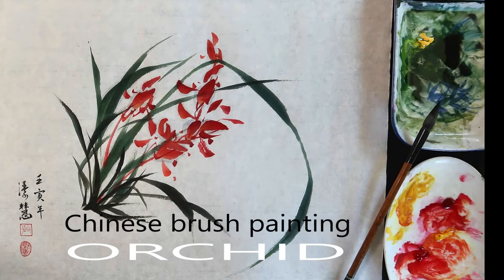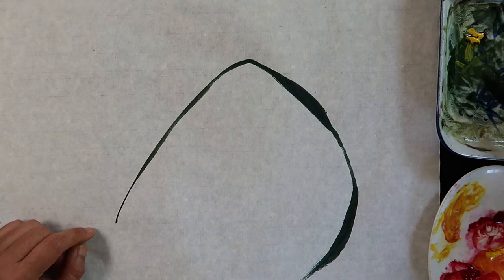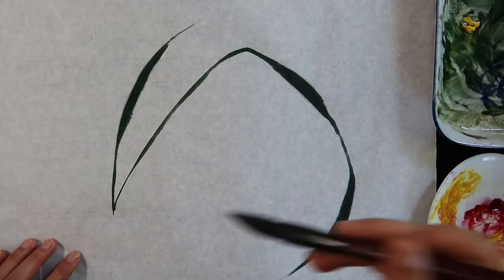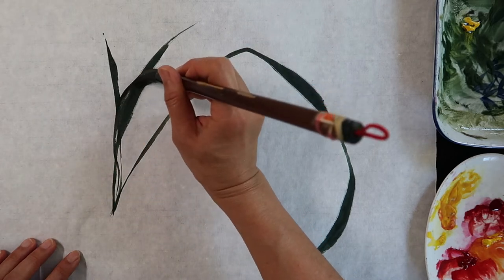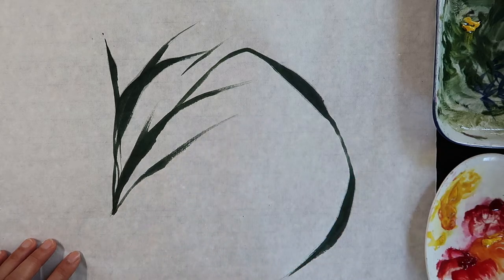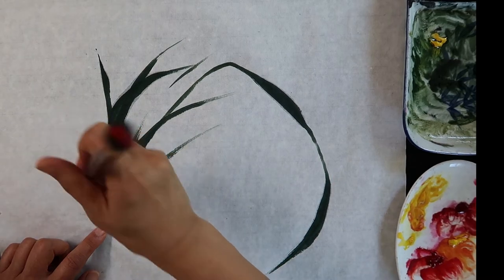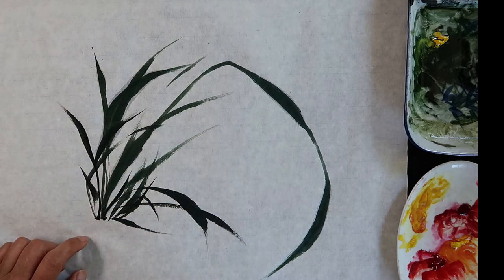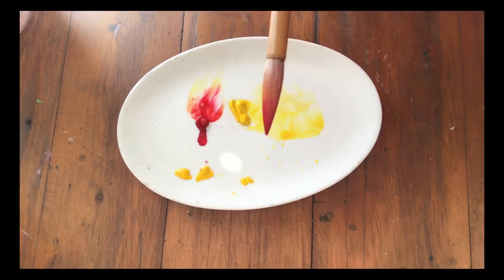orchid Chinese ,Sumi brush painting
Hi everyone well come back to my channel, today I am going to show you how to paint orchids, orchids has a vast diversity of species, originally from deep mountain valleys they were gradually moved from the wilderness to the household, the beauty was cherished by the Chinese and consider one of the four noble gentlemen.
they were associated with female beauty, and often reflected in ancient Chinese poety and painting, I hope you will enjoy this video.